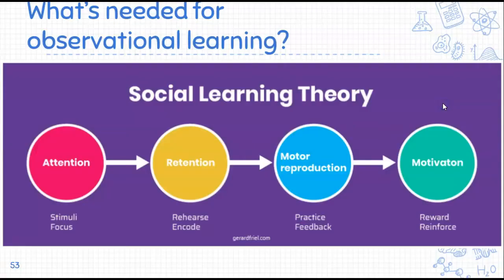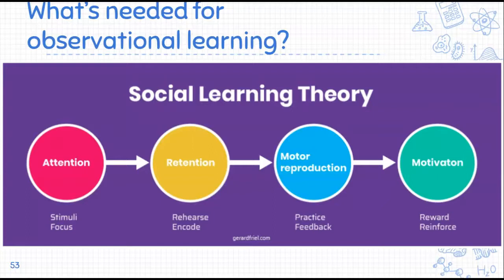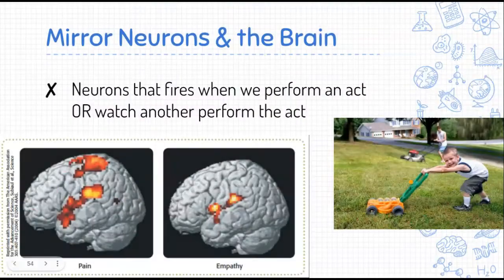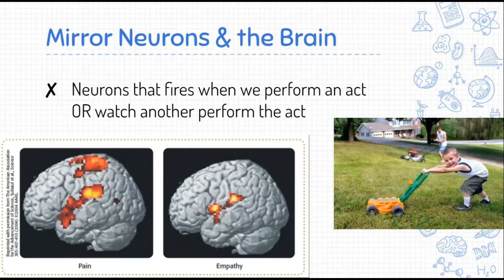Obs Learn1 10/7